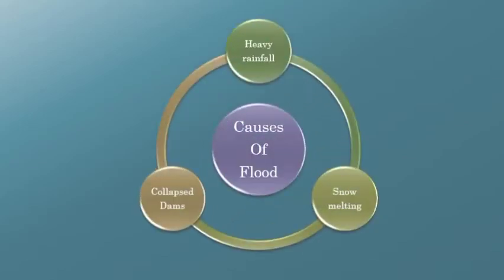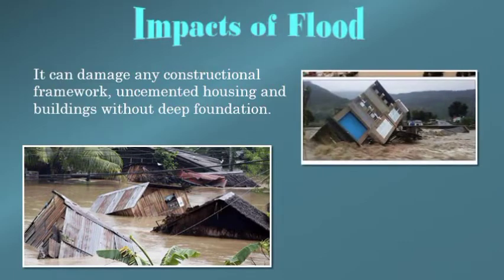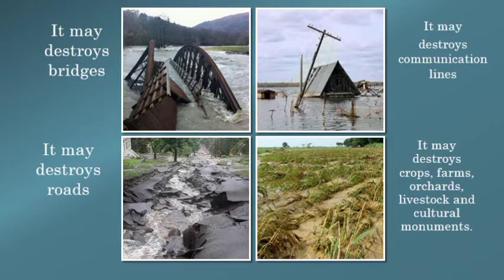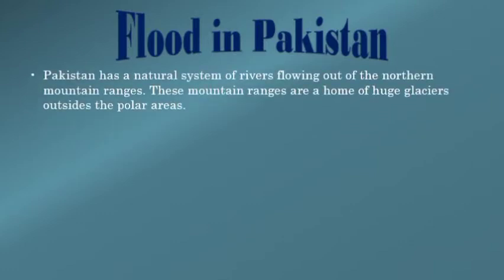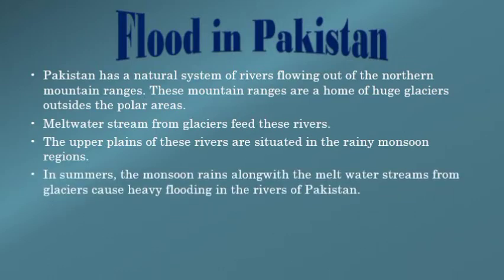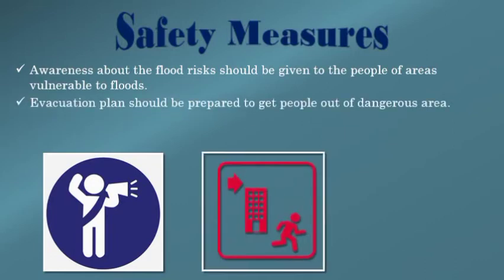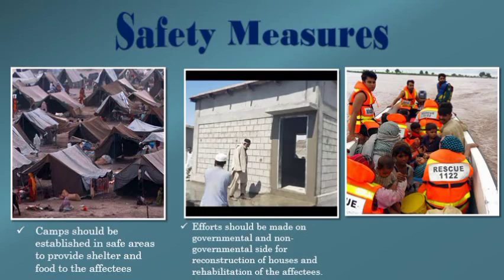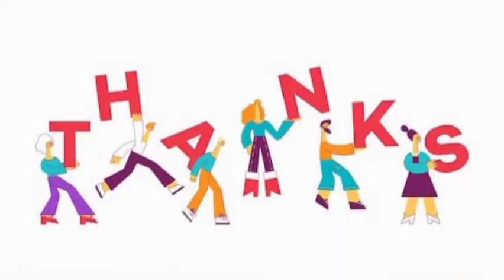Flood - Definition, causes, impacts and safety measures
This video is about "FLOOD". In this video you will get the detail information about Flood. In this video you will learn that what is flood, what are the 3 major causes of flood, what are the impacts of flood and how we can reduce the impacts of flood. What safety measures we should adopt before, during and after this natural disaster.